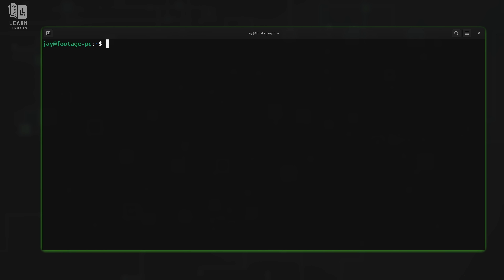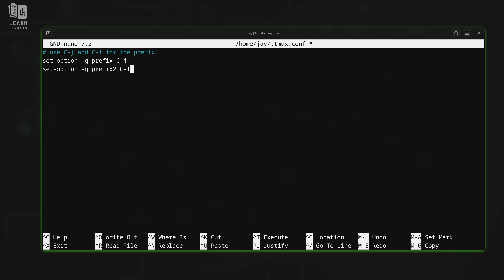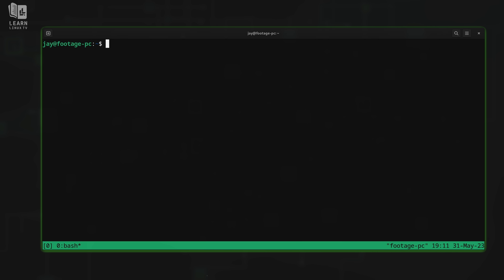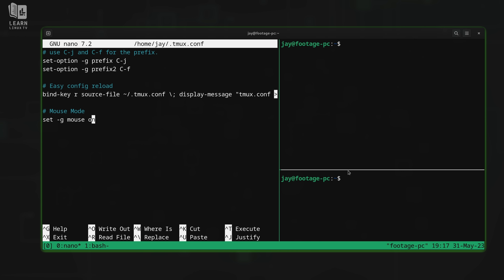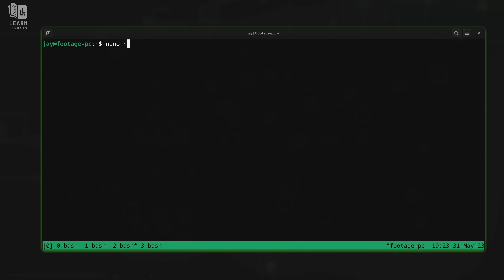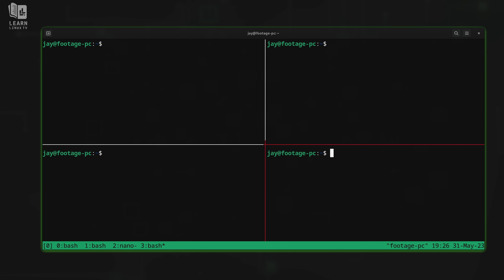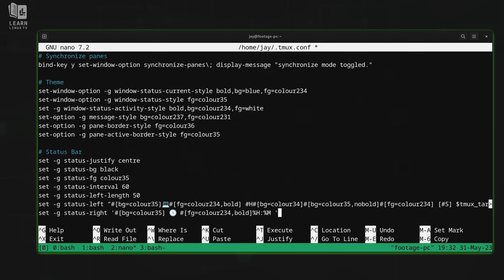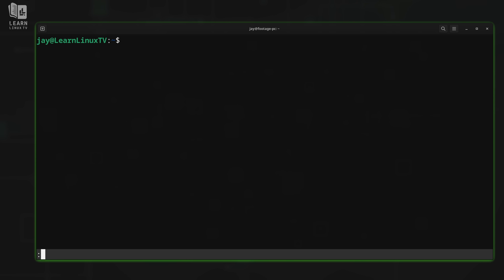Learn tmux (Part 5) - How to Customize tmux and Make It Your Own!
If you want to increase your productivity with the Linux command line, tmux is definitely a great way to do just that! With tmux, you can manage your workflow with sessions, multitask with panes, and it also allows you to easily regain access to existing sessions when your SSH connection drops. In this five part series, you'll learn everything you need to know in order to use tmux daily! In this episode, we'll customize tmux and make it our own!

*tmux Cheatsheet Mouse Pad Available!*
Check out this mouse pad that doubles as a cheat sheet for tmux! There's other Linux-themed products in the shop too, so you can get yourself something nice and support Linux Learning at the same time!

*Other tmux Episodes*
Here's a list of all the episodes in the series:

Have a Linux question? Want to share a tip? Or maybe just hang out?

*⏰ TIME CODES*
00:00 - Intro
01:04 - Introducing the .tmux.conf config file
03:09 - Changing the tmux prefix key
06:02 - Setting up an easy method for reloading the tmux config file
08:00 - Activating "mouse mode" in tmux
10:16 - Making it easier to switch between windows and panes
13:58 - Adding a keyboard shortcut to reorder windows in tmux
14:55 - Synchronizing panes in tmux
18:29 - Quick example of theming tmux
21:28 - Using command mode in tmux